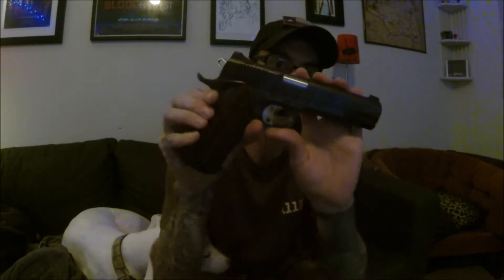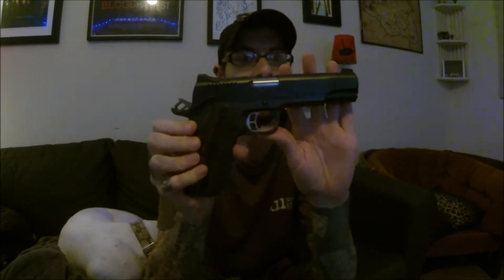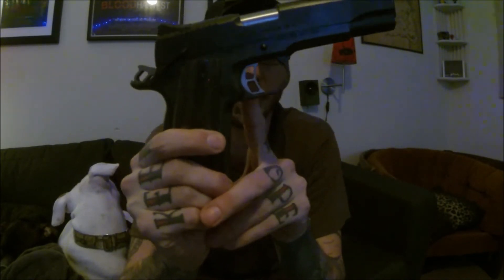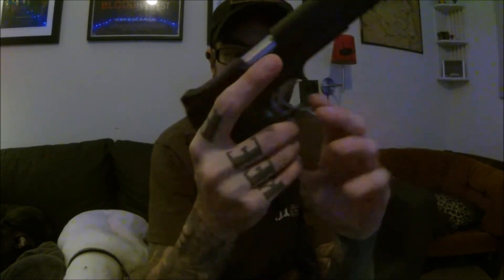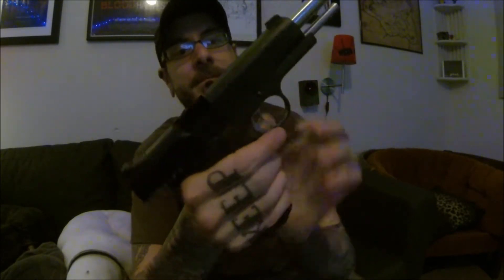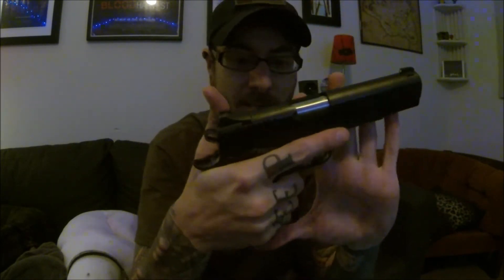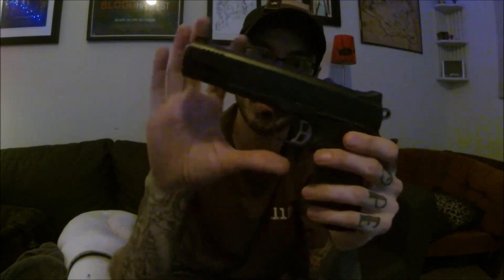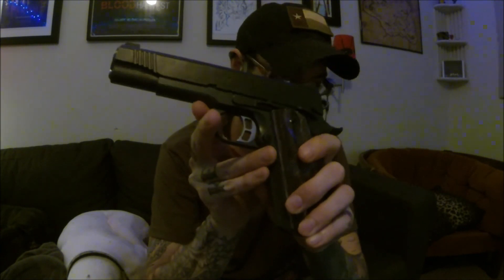Kimber Custom II Tactical HD 1911 Review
A video shooting and discussing a 1911 by Kimber, the Custom II Tactical HD.